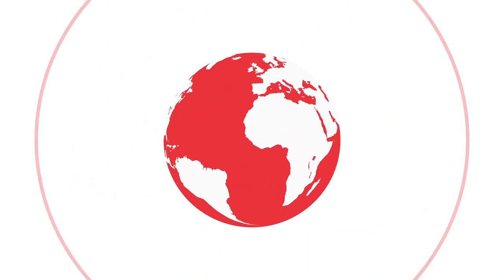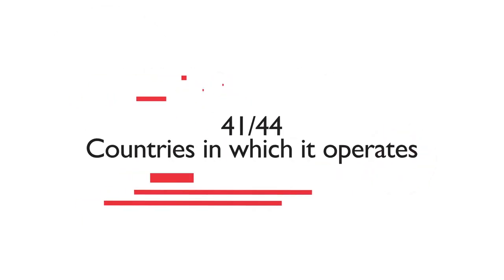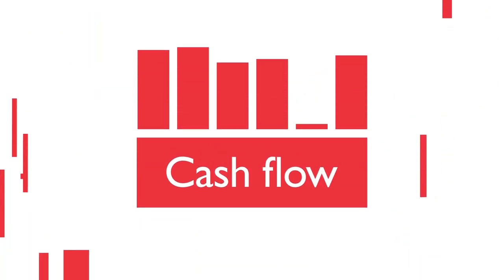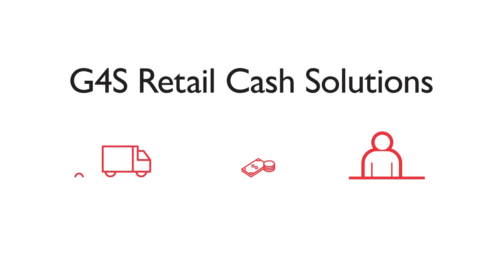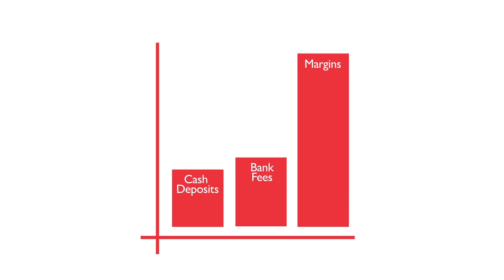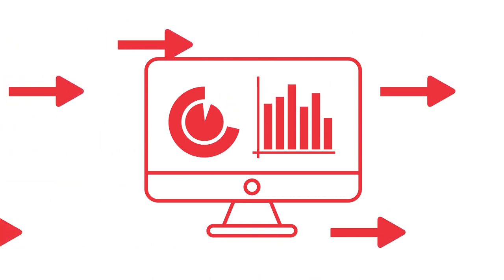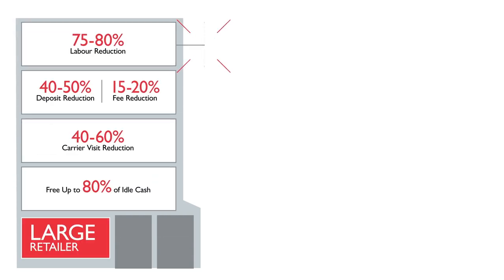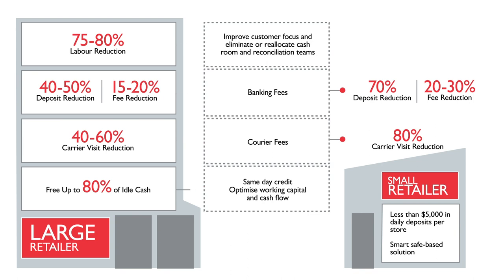G4S Cash Solutions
G4S Cash Solutions animation 2019